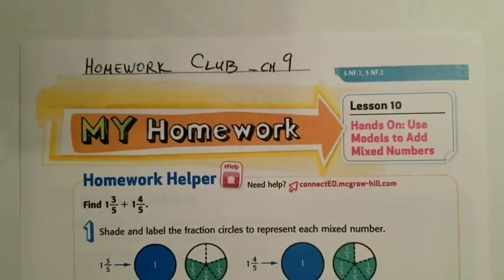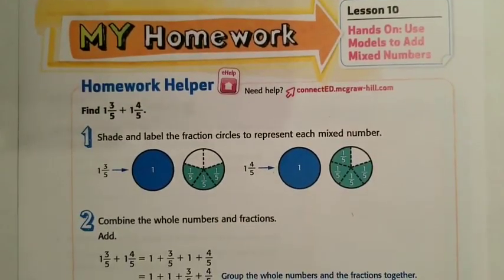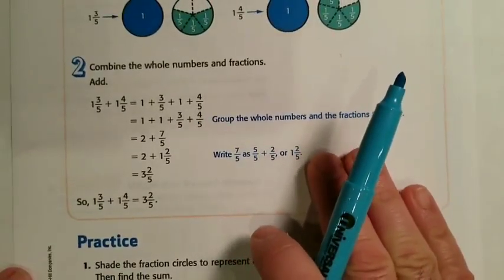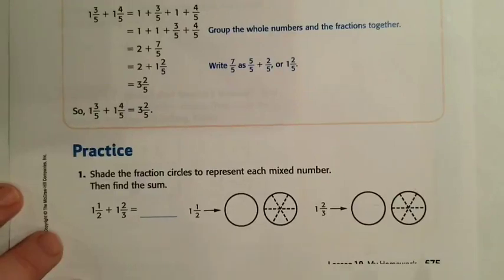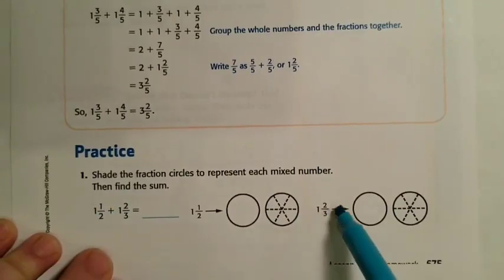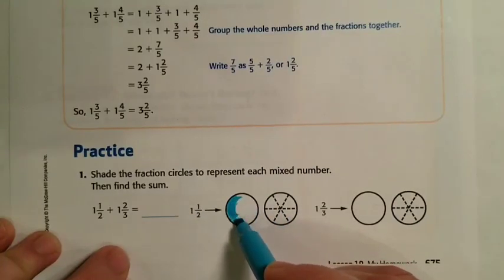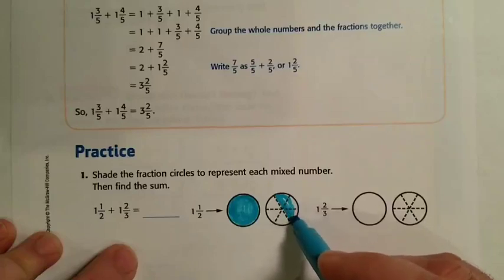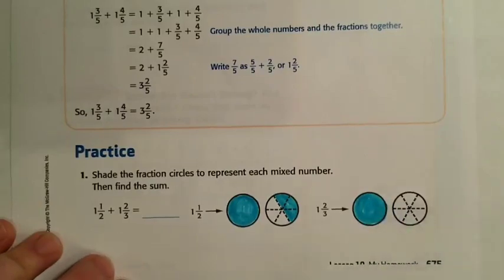Homework Help Common Core Math Grade 5 Chapter 9 Lesson 10 - part 1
For a complete list of homework assignment help, please visit us

There you will find not just the first page, but every page of the assignments from the book.